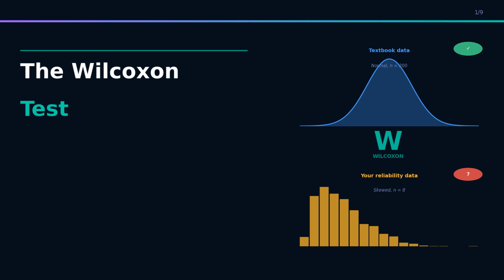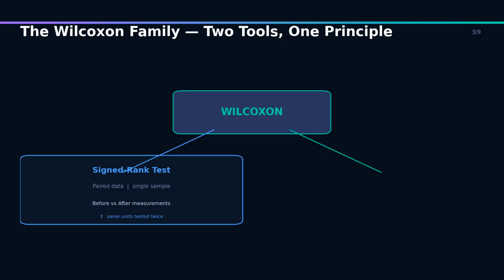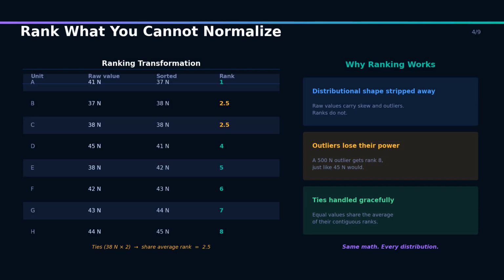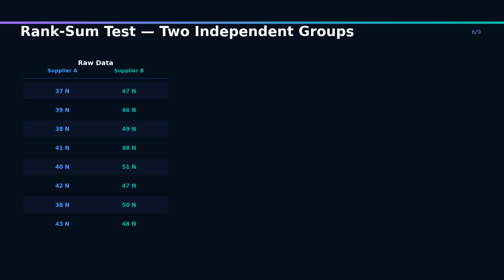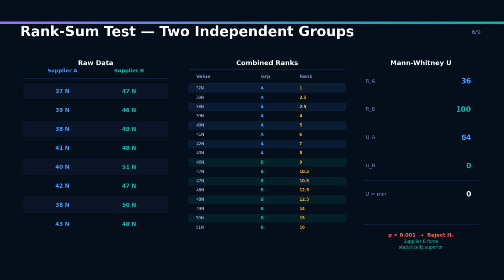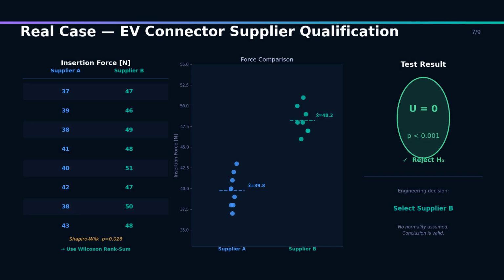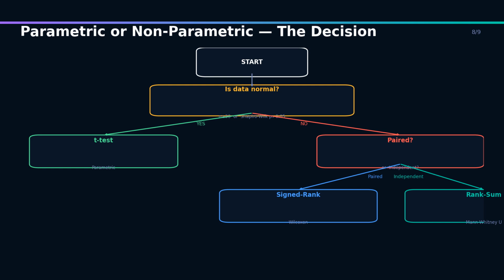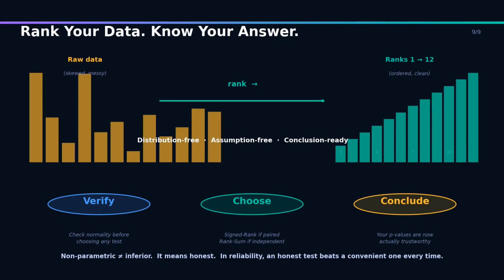July 5, 2026